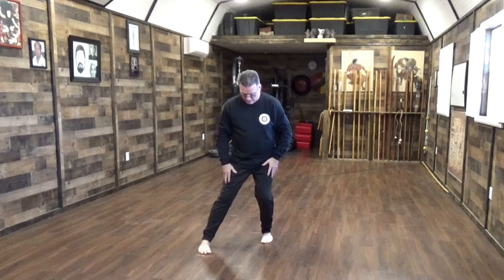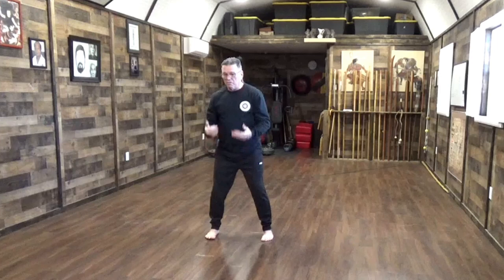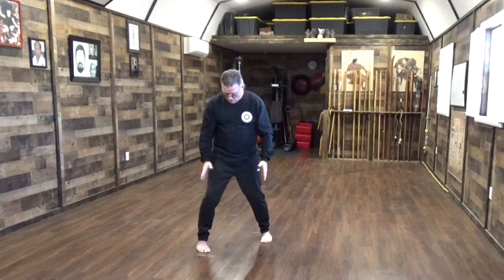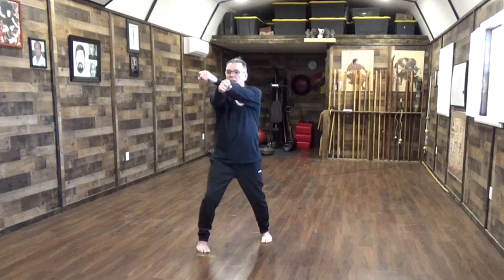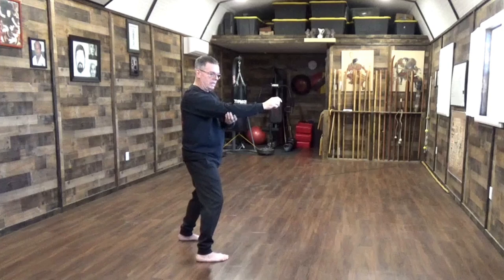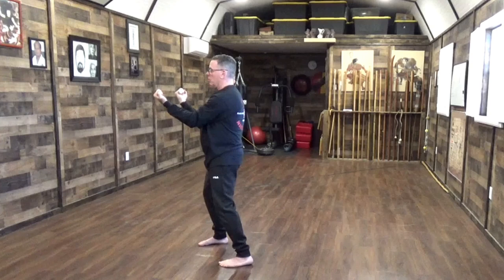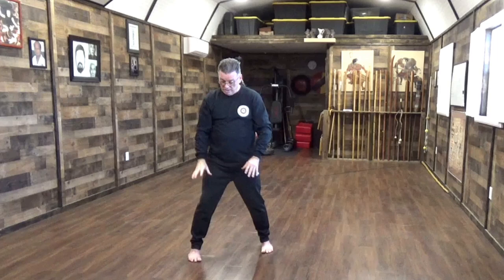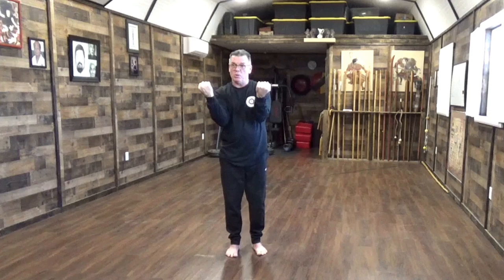Michael Calandra "Sanchin Details (1)" Private Instruction for J Waller & J Tarnowski 01/2023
A review of the "Sanchin Kata Details," during private instruction for my students James Waller and Joseph Tarnowski in January of 2023.